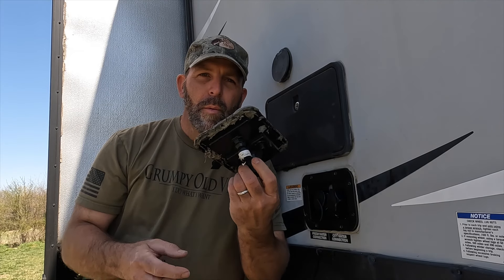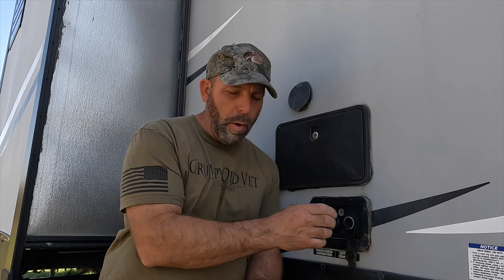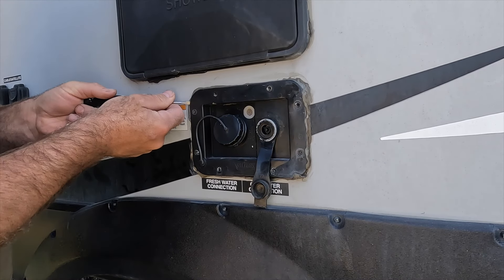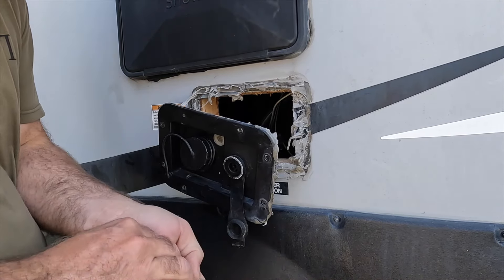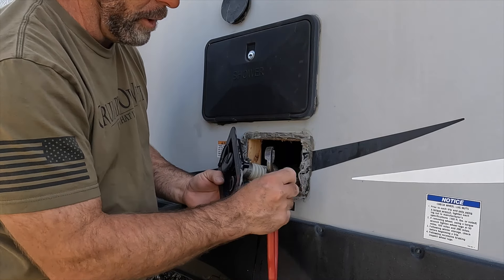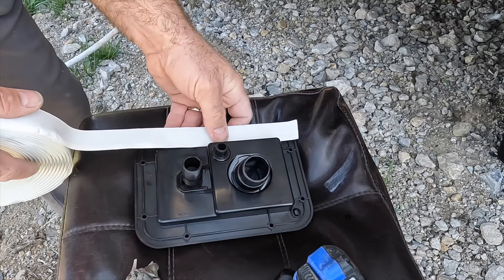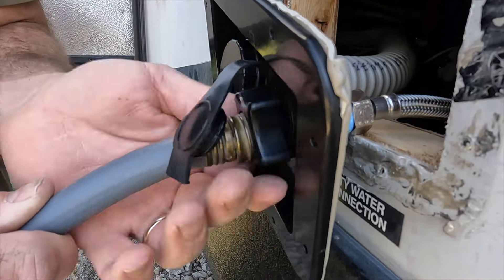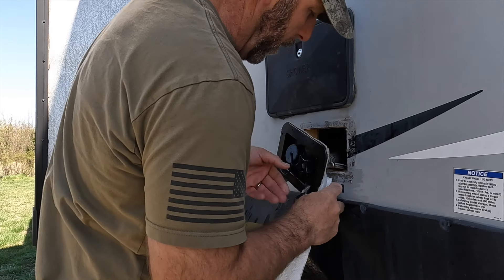How to replace an RV city water connection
I show you how two replace your city water hookup connection if it breaks under pressure. If you want to purchase any of the products you see us use on our channel for RVing please click the link below to go to our Amazon store and find all the great products we have used and trust.

Go Power! Valterra Black Gravity/City Water Fill Dish Check Valve RV Trailer Marine